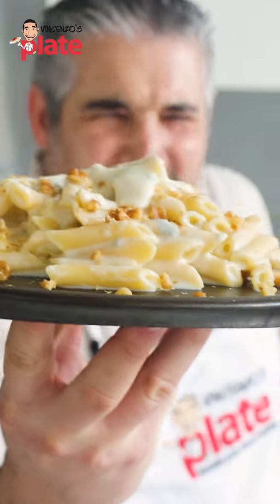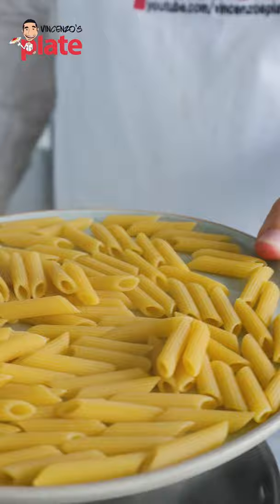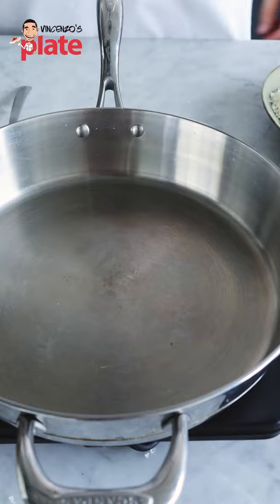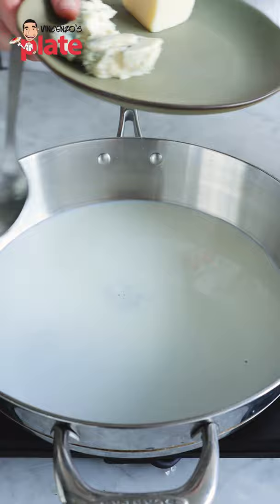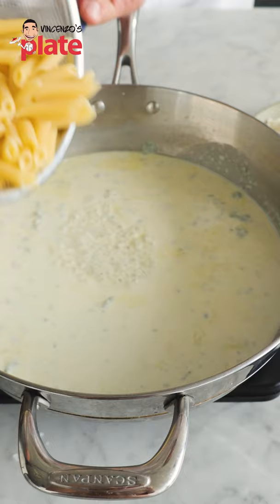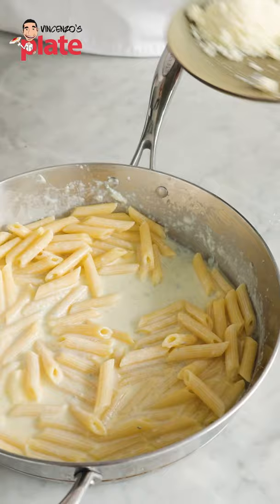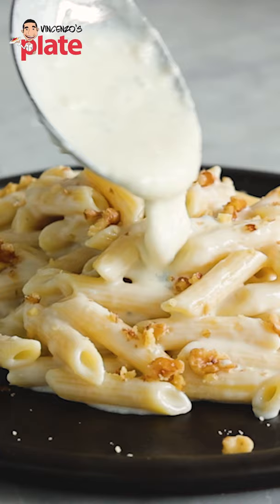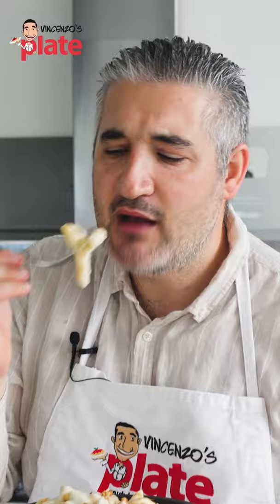Cheesiest Pasta in the World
Four cheese pasta is even creamier than carbonara and cacio e pepe! (Who thought that could be possible?!) So if you’re a fan of those dishes then this is a MUST-HAVE! Combining four different cheeses with Gorgonzola as the hero, the only thing you really need to prep is a handful of walnuts - and that’s to garnish at the end! This could be my new favourite pasta – and it couldn’t be easier to make! What cheese are you going to use?